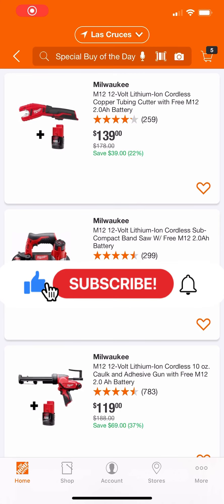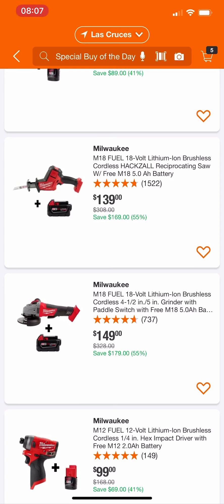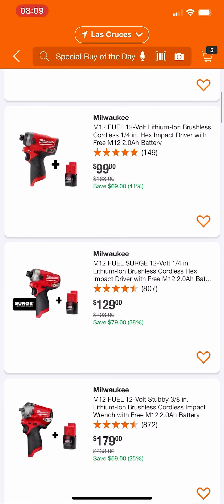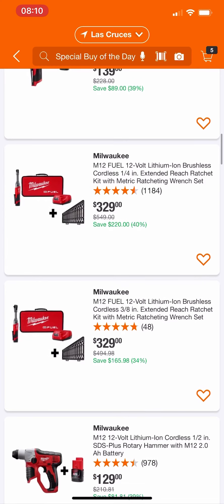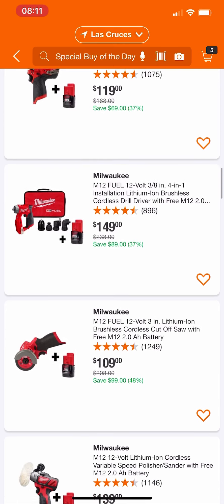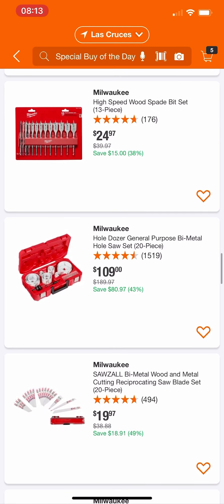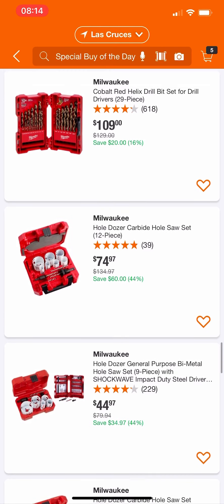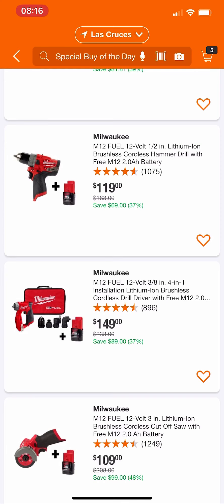Milwaukee Special Buy Of The Day @Home Depot (Up to 45% OFF)